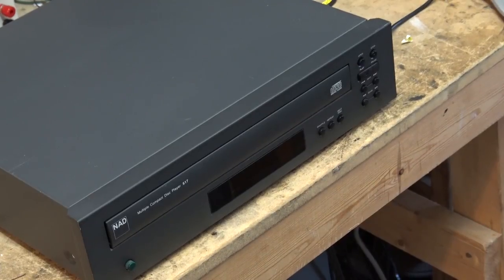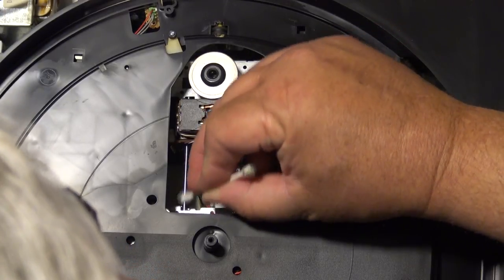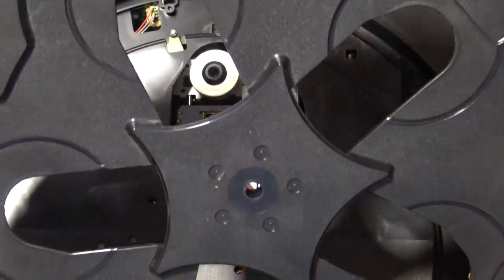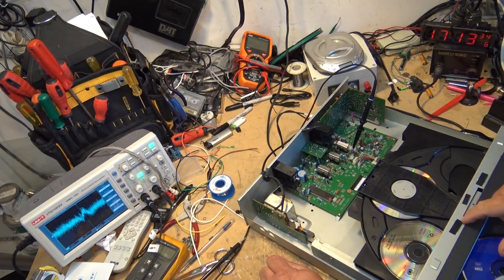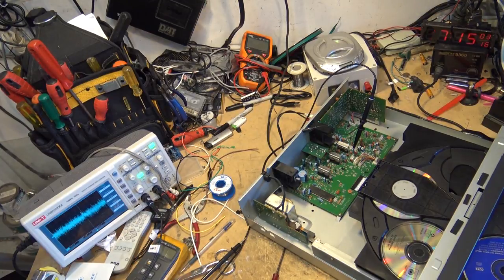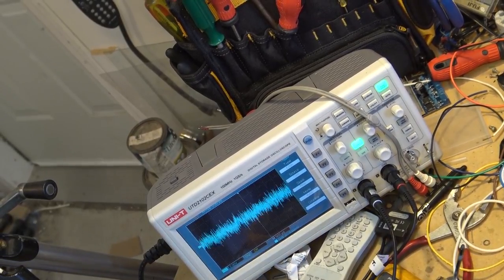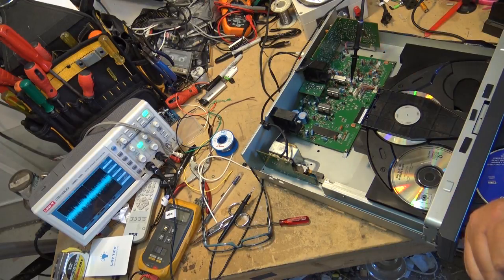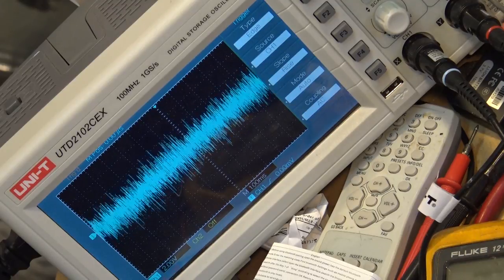NAD 517 CD changer skipping on playback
At first I thought for sure it was a laser but the laser looks OK.